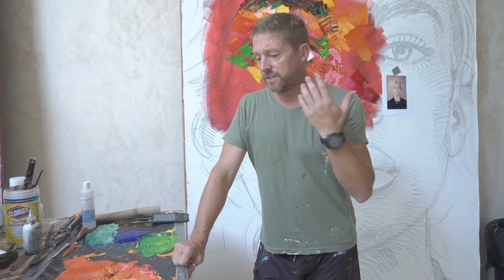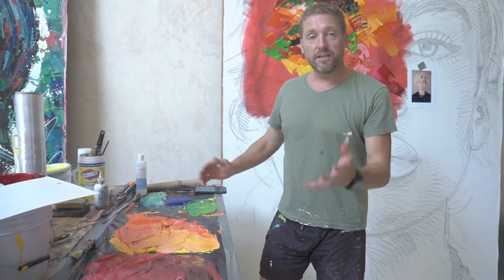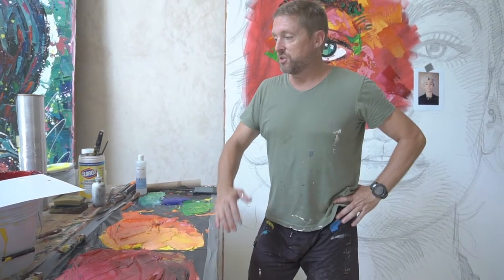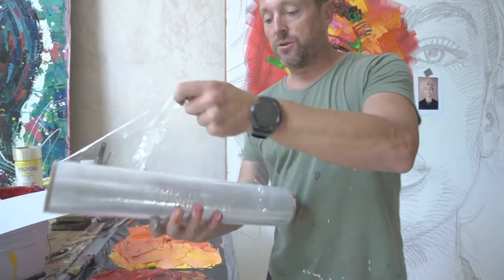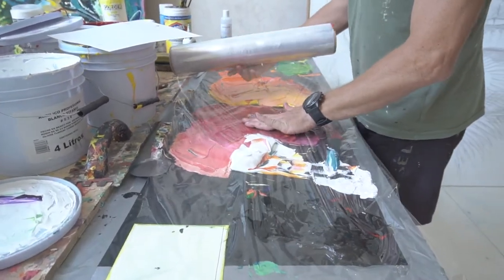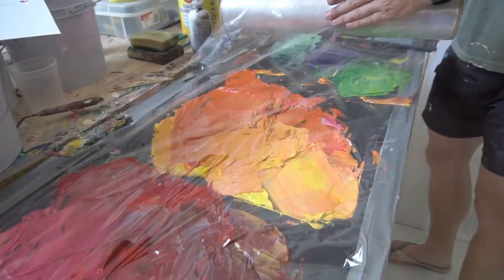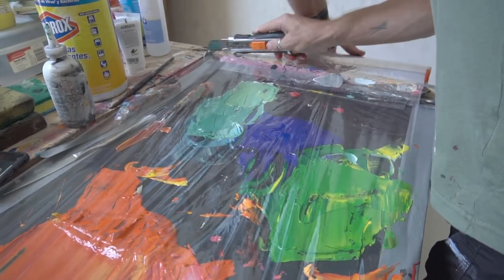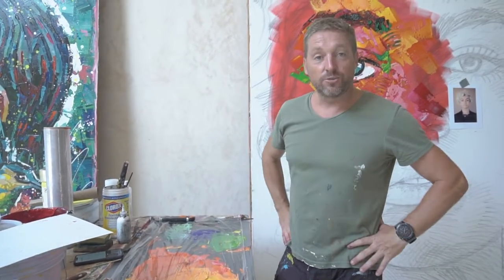Simple tips to take care of your acrylic paint by Peter Terrin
A simple tip for your acrylics that can save you a lot of time and paint.